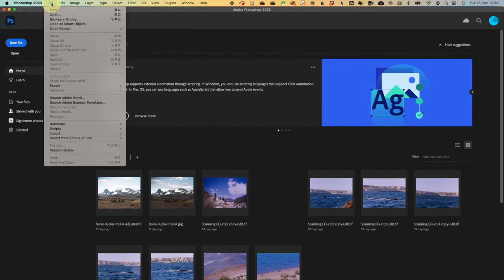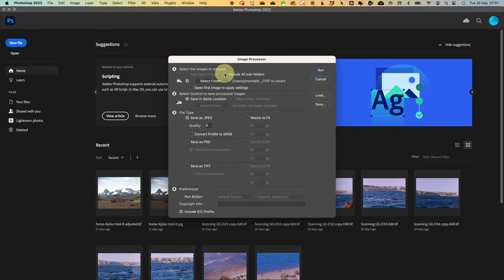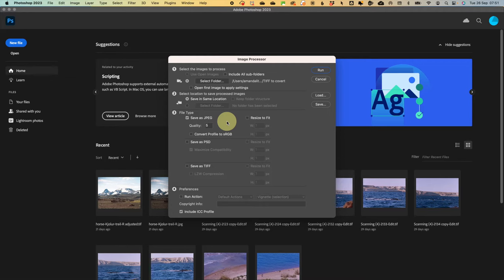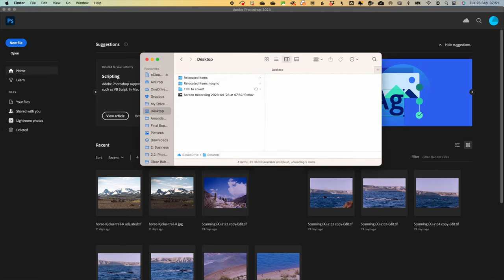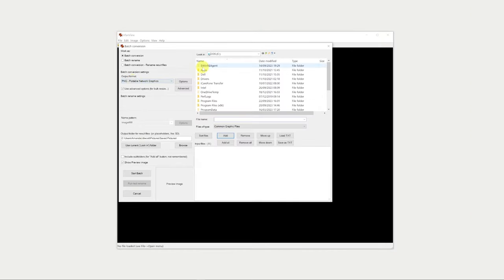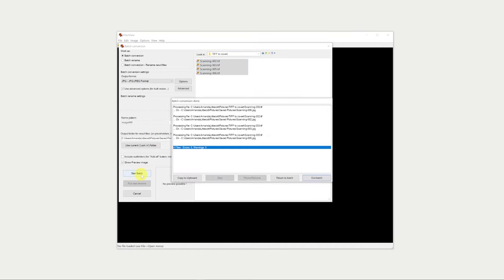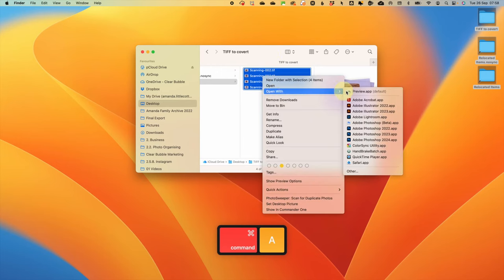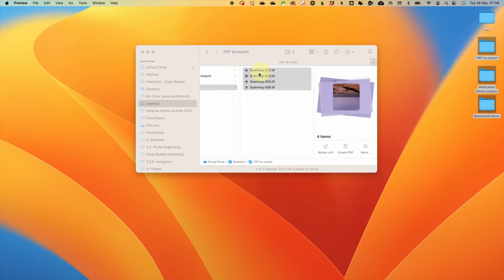Batch convert your photos files | TIFF | JPEG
You've got a ton of TIFF or Raw photos and you want to save space or share them as JPEGs who's got the time and patience to individually convert them? Well, now it's time to learn some batching file converting.
In this video Amanda Littlecott The Photo Organiser shares her top ways to batch convert your files into JPEGs

CHAPTERS
00:00 - Intro
00:48 - Photoshop
02:16 - IrfanView
03:20 - Mac Preview
04:19 - What Next…

Photo Cloud Storage is a great way to keep your photos safe and sound, but which one is right for you?
Just answer a few questions and you will...
⭐️ Find Your Perfect Photo Cloud Storage! ⭐️